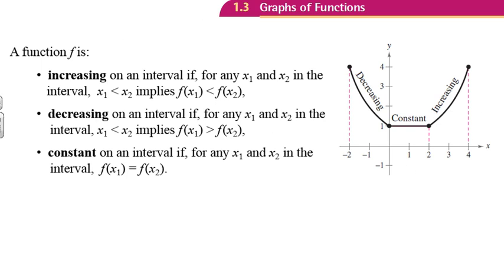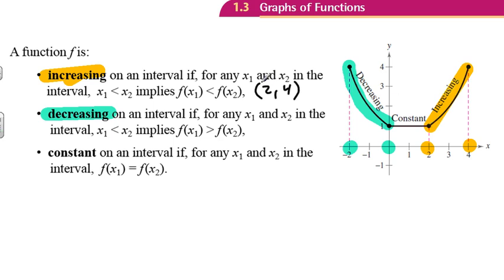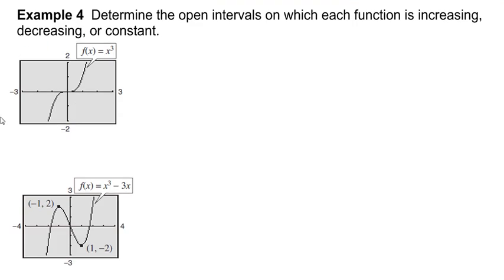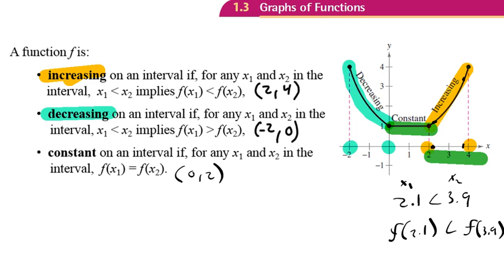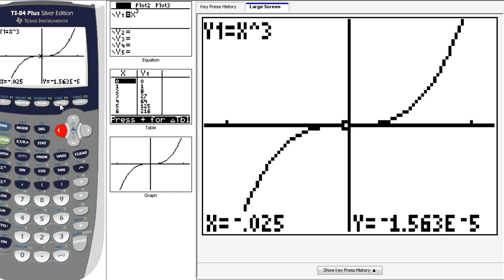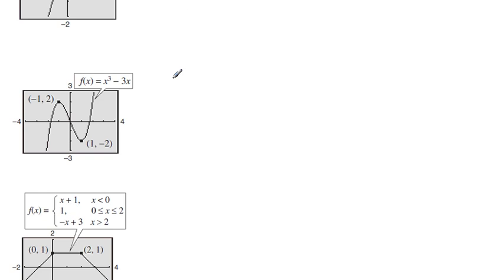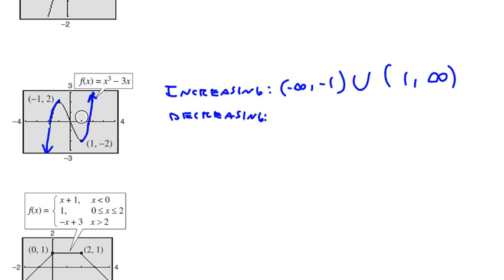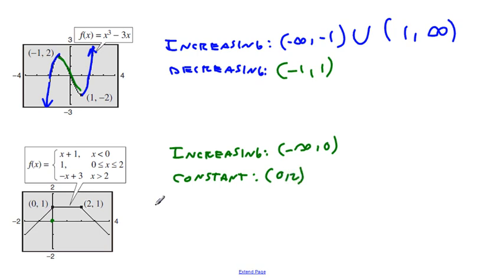Increasing and Decreasing Functions Example 4